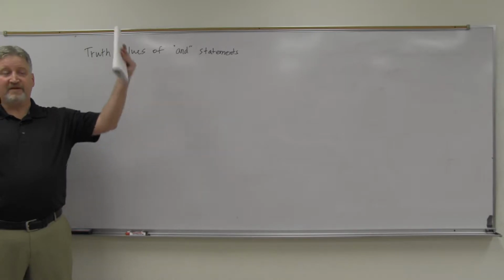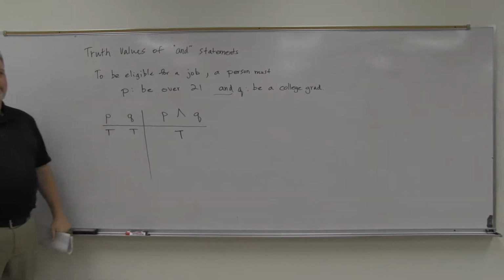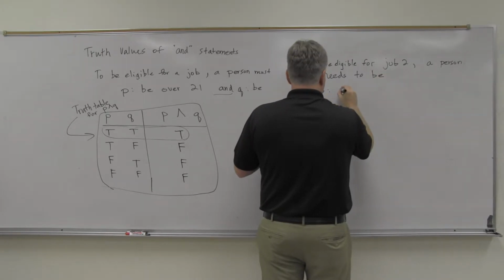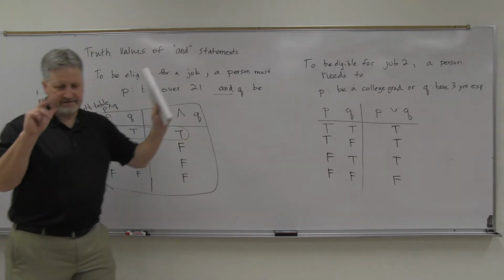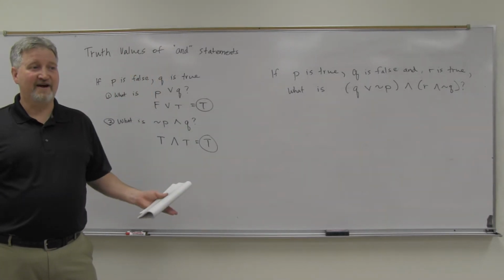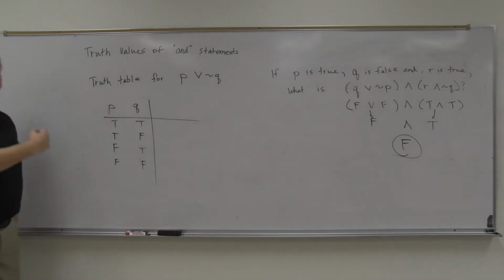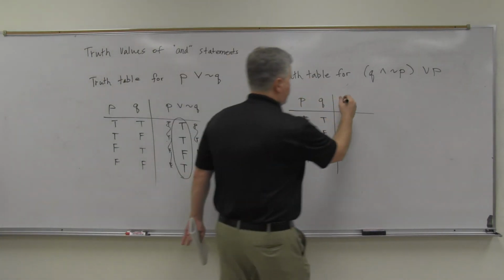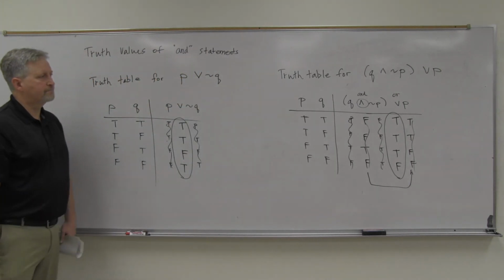MTH 130 Section 3.2a Truth Values of "And" & "or" Statements; Truth Tables